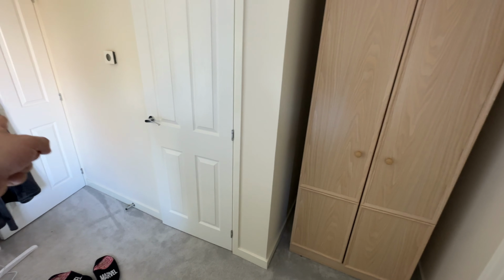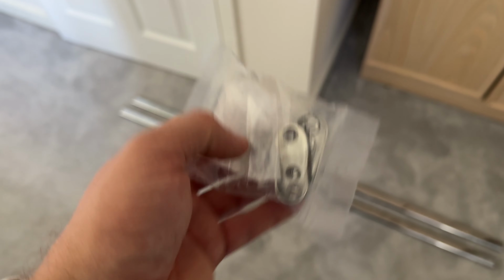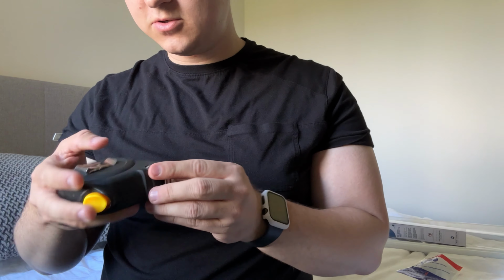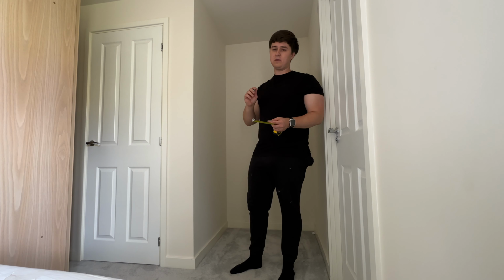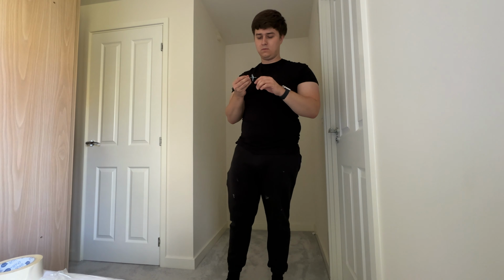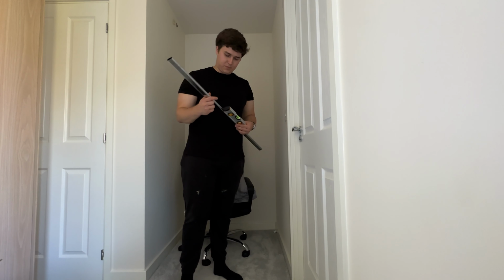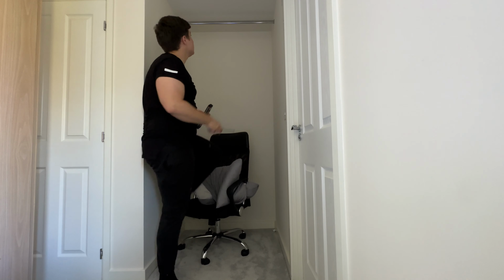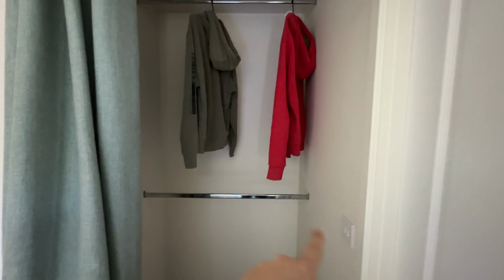How To Build a DIY Fitted Wardrobe in Alcove - New Build House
In this video, we are going to show you how we installed 2 wardrobe rails in the alcove in our room to replace our double wardrobe to utilise space.